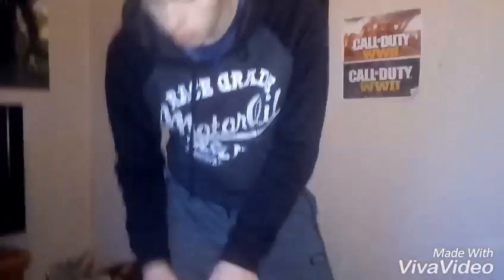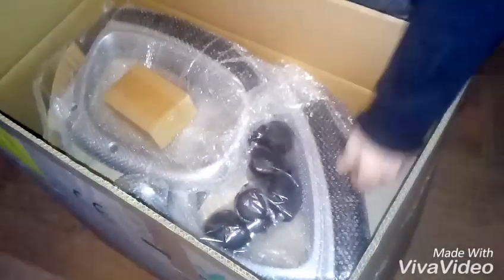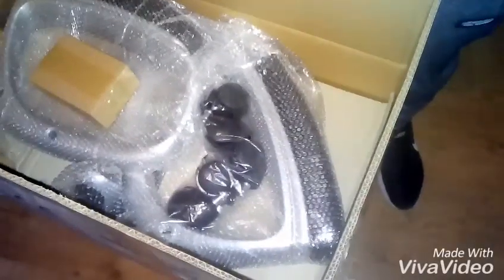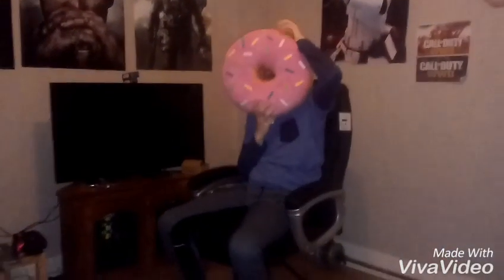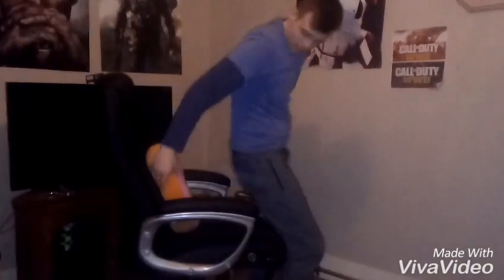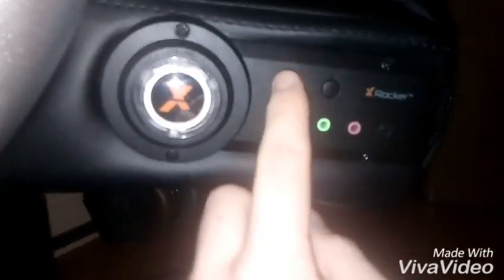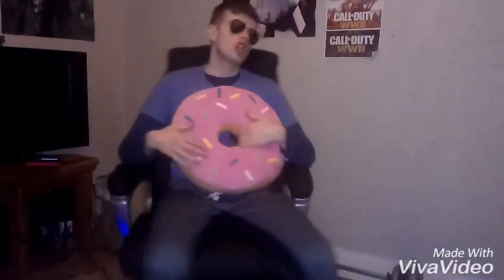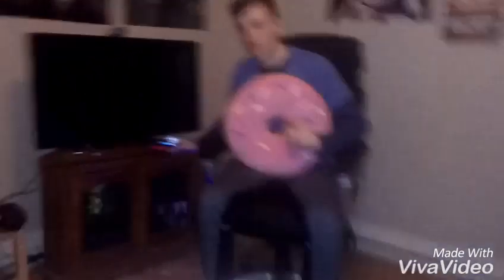Unboxing X-Rocker Executive 2.0 Wireless Gaming Chair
X-Rocker Executive 2.0 Wireless Executive Office Chair